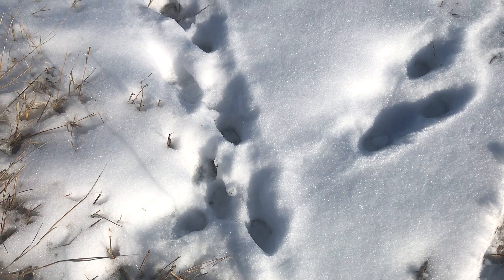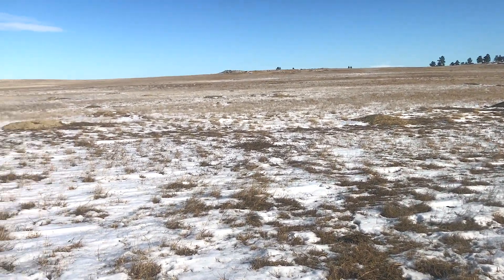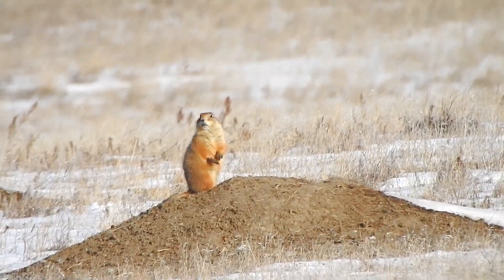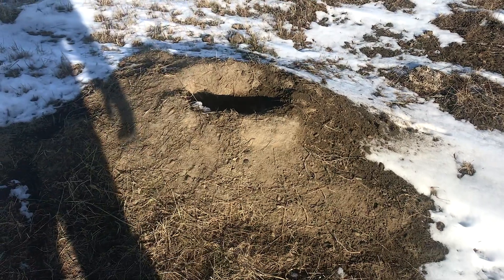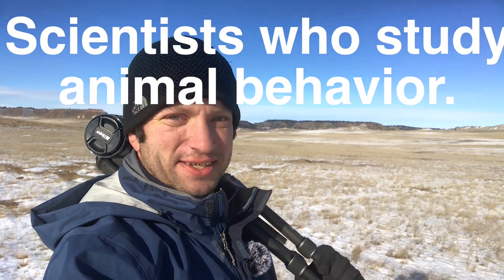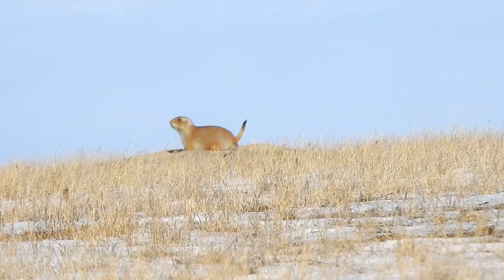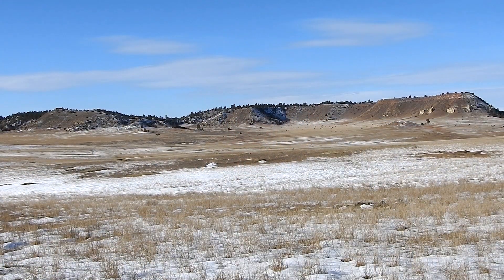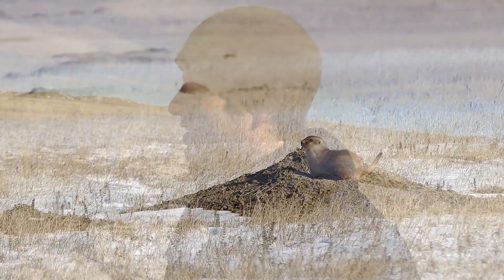WANDER in WONDER 7: Exploring and Filming a Prairie Dog Colony in Eastern Montana.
With my camera back, and hunting season finished, it's time to get back to filming wildlife! I've been very lucky to be given access to a private ranch that has a tremendous prairie dog colony (along with many other animals), and am super thrilled to film them for you all.